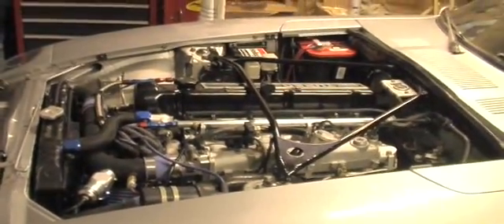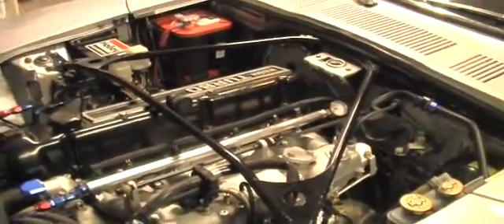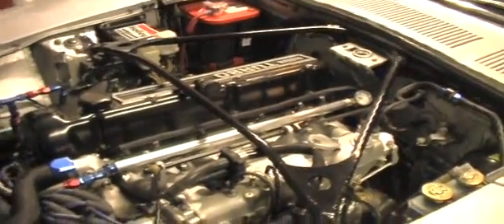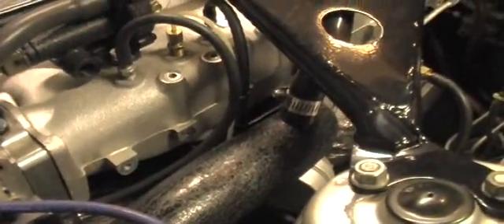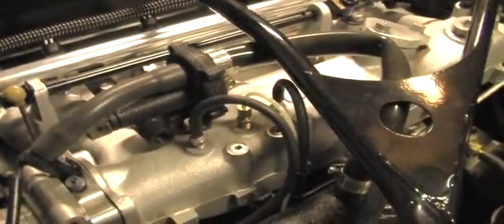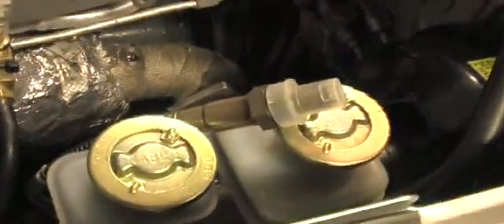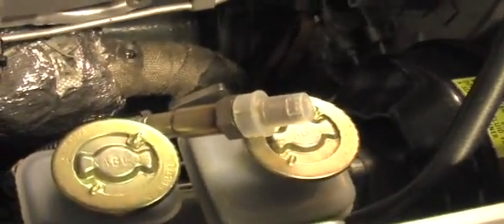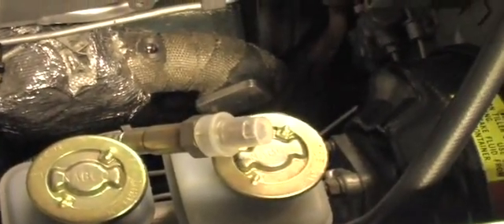Datsun Megasquirt Turbo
First drive with the new fuel spark system.  MS-II on an L28ET in a 76 280Z.